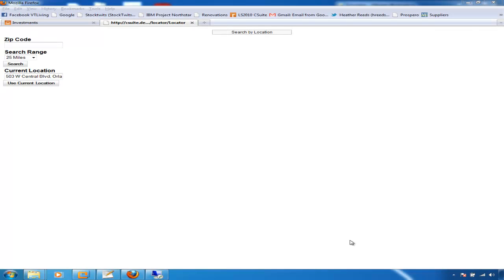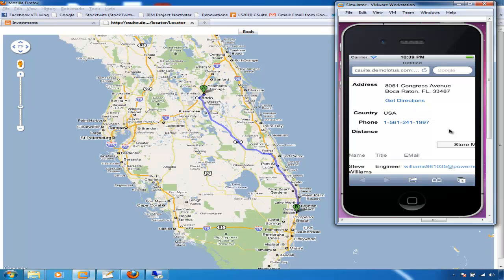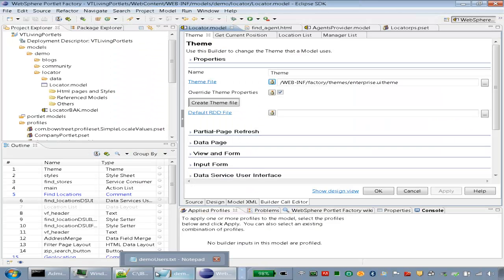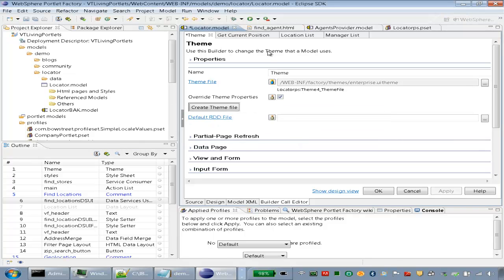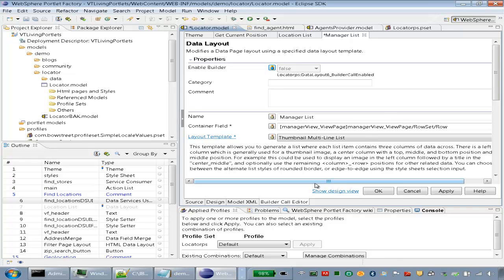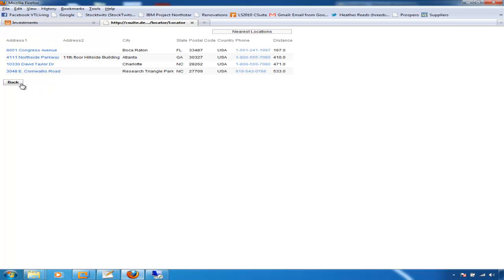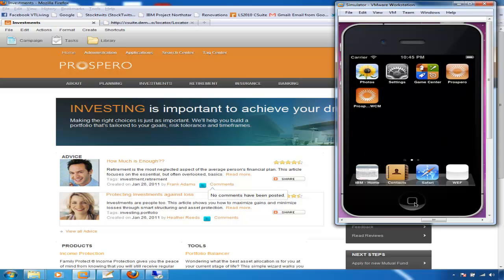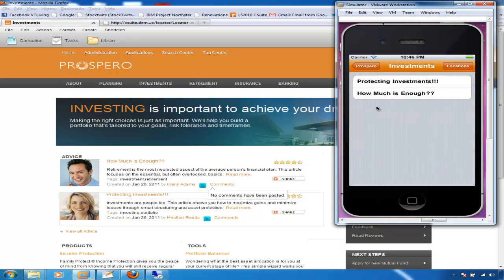Creating Mobile Sites with Customer Experience Suite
In this video, I show all the different ways you can create mobile experiences using our development tools provided by the Customer Experience Suite